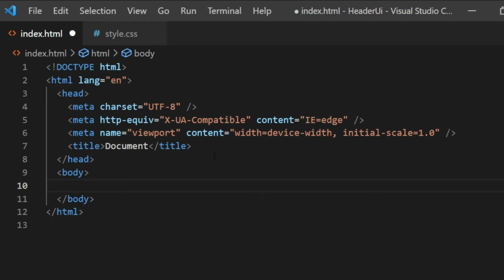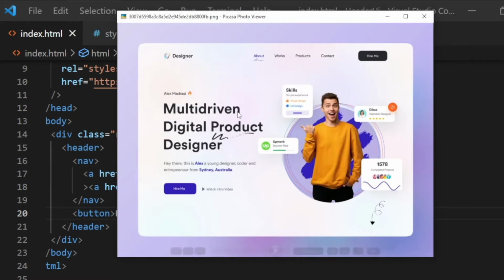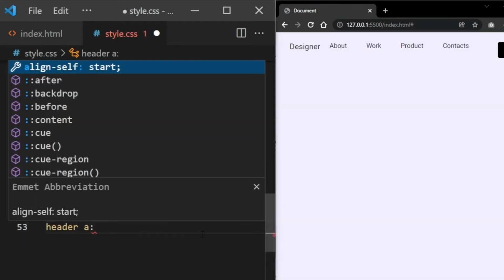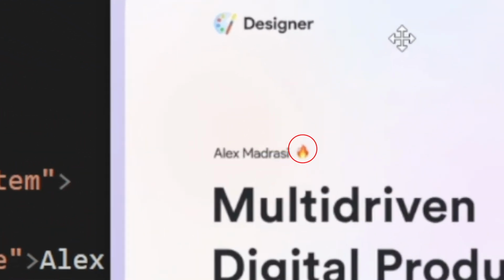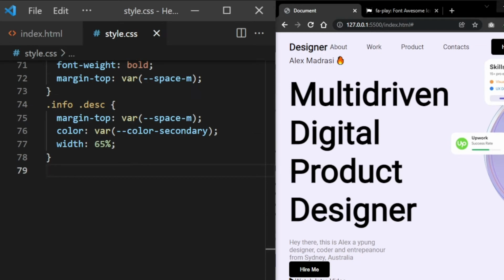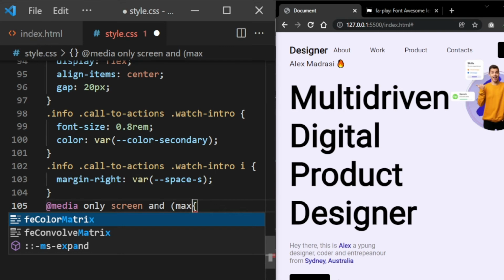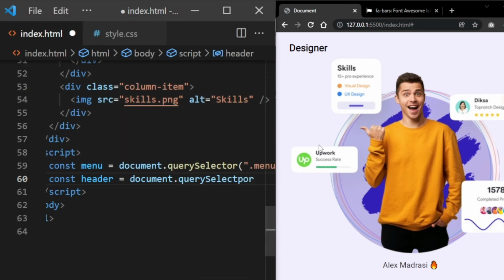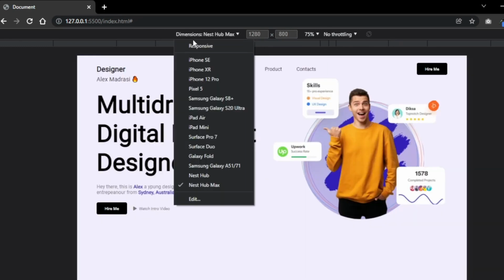How to create responsive website using HTML and CSS | Step by Step Explanation | Detailed Coding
Hello developers, In this video I'll show you how to create a fully responsive website with modern CSS.